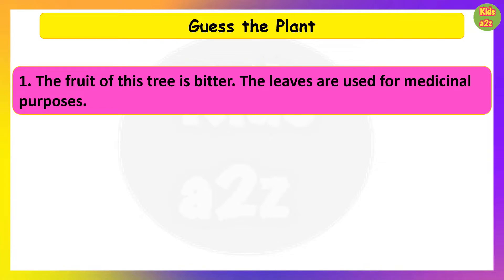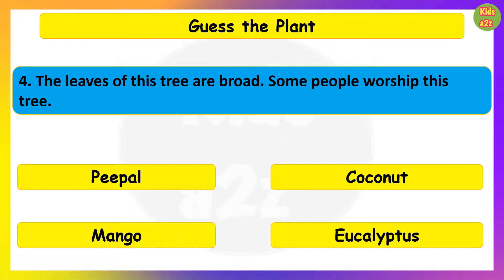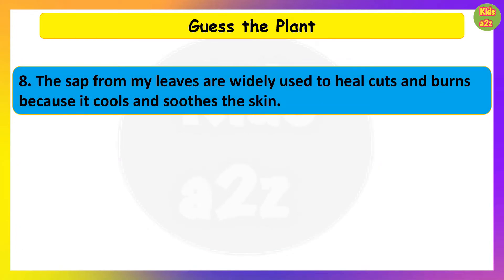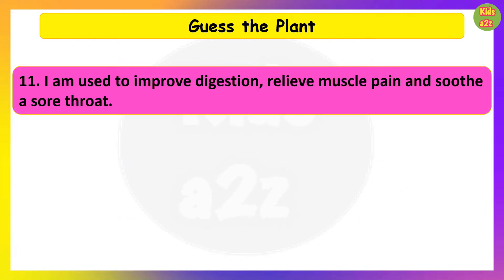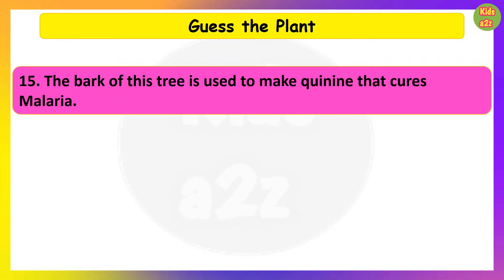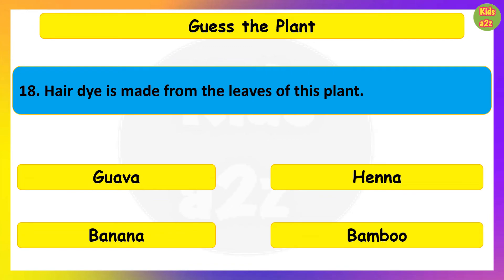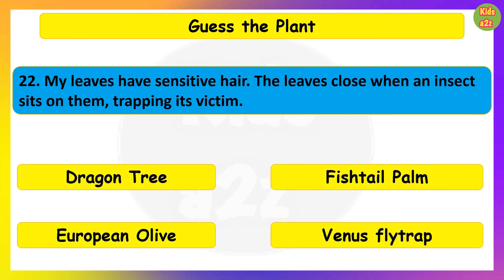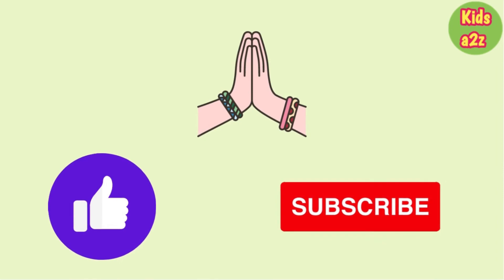Guess the Plant | Quiz on Plants | Plants GK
These general knowledge questions and answers for kids are very basic general knowledge questions for kids. Here general knowledge for kids means quiz questions for class 3rd grade class 4th grade class5th grade. These gk questions and answers are actually trivia questions for kids.

0:00 Intro
0:04 The fruit of this tree is bitter. The leaves are used for medicinal purposes.
0:20 The fruit of this tree is very sweet. It is called the king of fruits.
0:36 The leaves of this plant are good for the eyes and hair. It also helps improve digestion.
0:55 The leaves of this tree are broad. Some people worship this tree.
1:12 The branch of this tree is recognized as a symbol of peace.
1:29 The fruit of this tree is green. We drink the cool, sweet water inside it.
1:46 The fruit of this tree is green and yellow. Monkeys and elephants love to eat it.
2:04 The sap from my leaves is widely used to heal cuts and burns because it cools and soothes the skin.
2:25 I am used extensively for oral health — to relieve toothache and prevent bad breath.
2:45 This plant has spines to protect itself from animals.
3:01 I am used to improving digestion, relieving muscle pain, and soothing a sore throat.
3:18 It is the smallest flowering plant in the world.
3:33 My leaves are used in many forms in food and medicines to cure indigestion, pain, and bad breath.
3:53 We get sugar from the juice of this plant.
4:06 The bark of this tree is used to make quinine that cures Malaria.
4:25 Chocolates are made from the seeds of this tree.
4:38 The bark of this tree is used for making paper.
4:54 Hair dye is made from the leaves of this plant.
5:08 The wood of this tree is used to make Cricket bats.
5:23 The wood of this tree is used to make Baseball bats.
5:39 My leaves are used for flavouring food, especially South Indian dishes.
5:56 My leaves have sensitive hair. The leaves close when an insect sits on them, trapping its victim.
6:18 I am one of the fastest-growing water plants.
6:34 The seeds of this plant are edible.
6:49 The leaves of this tree keep pests away.